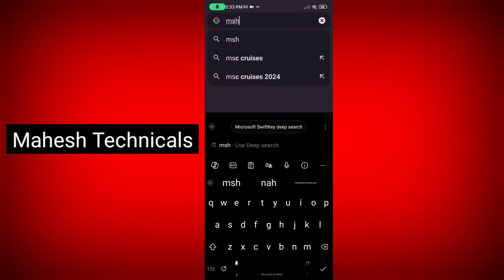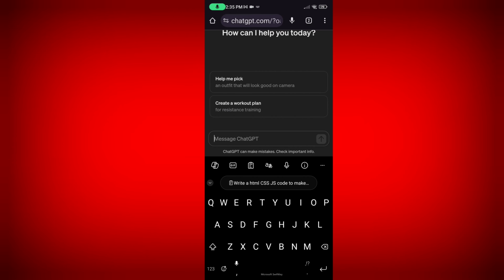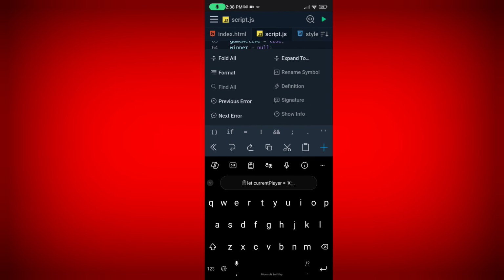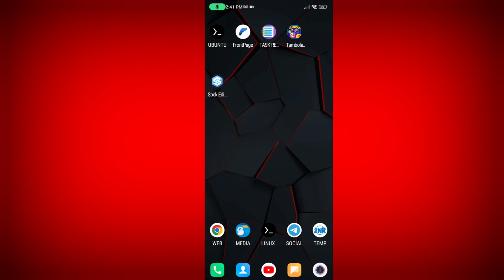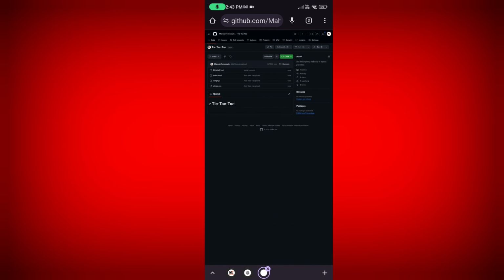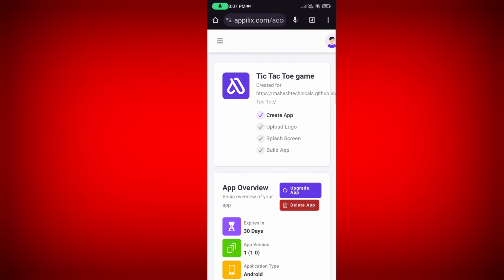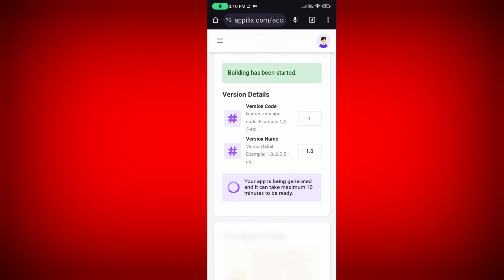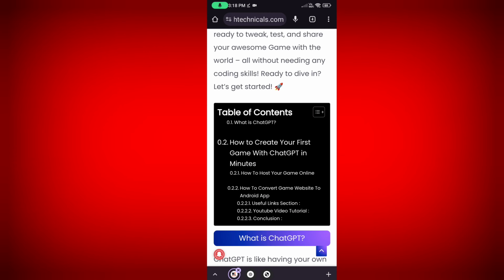Game Development with ChatGPT - How to Create Your First Game With ChatGPT in Minutes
How to Create Your First Game With ChatGPT in Minutes – Welcome to the ultimate guide on how to create an Game with ChatGPT for free in minutes! Say goodbye to coding headaches and hello to a stress-free Game-building adventure with your new coding buddy, ChatGPT.

This AI wizard is here to help you bring your Game ideas to life effortlessly. Simply share your vision, and ChatGPT will whip up the code for you in no time. Get ready to tweak, test, and share your awesome Game with the world – all without needing any coding skills! Ready to dive in? Let’s get started! 🚀

Timestamps :
00:00 - Intro.
00:30 - All Required Resources.
01:23 - Download & install Code Testing Tool.
01:58 - Generate Codes.
02:48 - Testing Code Working Or Not.
04:44 - Modify Code From ChatGPT.
05:55 - Successfully Working Code.
06:16 - Host Your code Online.
08:15 - Diploy Your Web App Online.
09:16 - convert Web App To Android App.
10:17 - Find App Logo.
11:56 - Build your Game & Download APK File.
12:18 - Install Your App.
13:02 - Android App Testing.
13:38 - Final Thoughts.

All Topics Covrrd :
1. How to create an Game with chatgpt for free in minutes android
2. How to create an Game with chatgpt for free in minutes iphone.
3. Chat GPT game builder.
4. How to make an game for free.
5. How to build an game using ChatGPT.
6. Build Android game using Chatgpt.